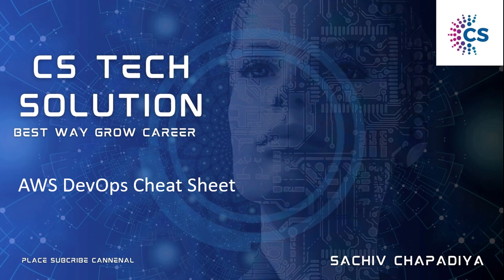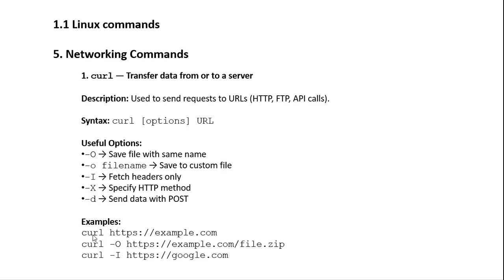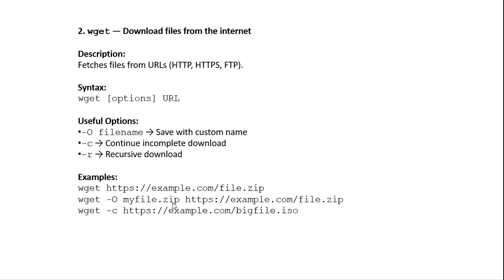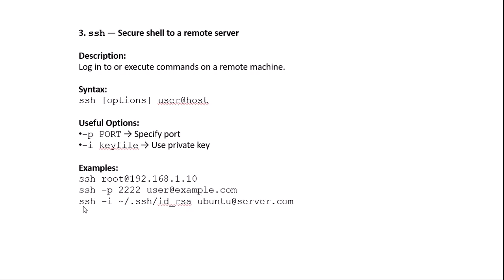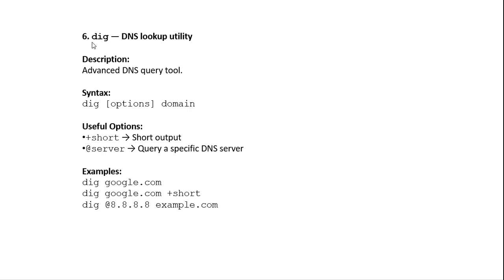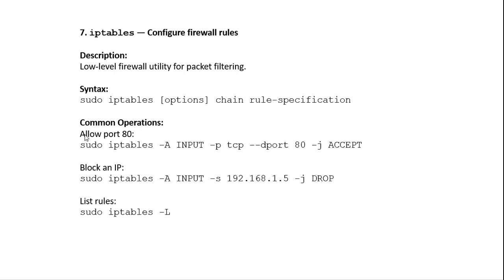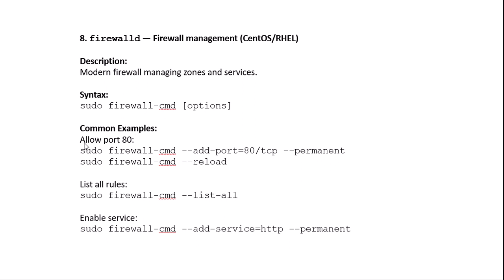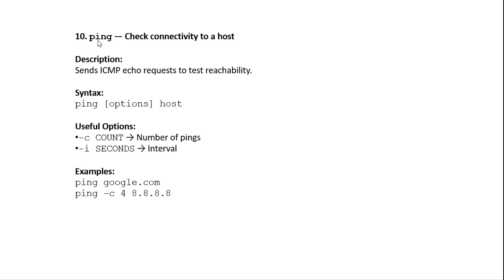AWS DevOps 1.1.5 Linux Commands -- Networking Commands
1. System Administration and Scripting

1.1. Linux Commands

1.1.5. Networking Commands